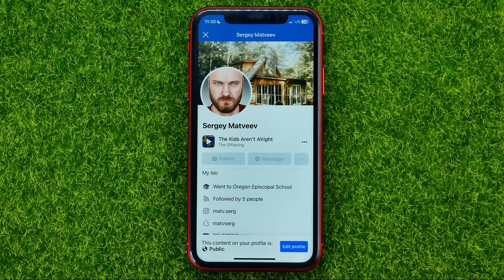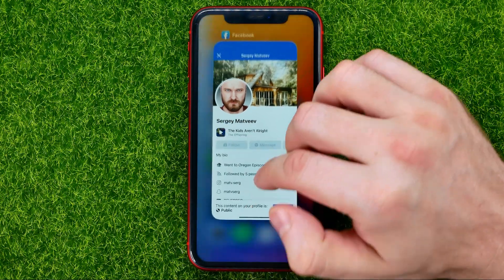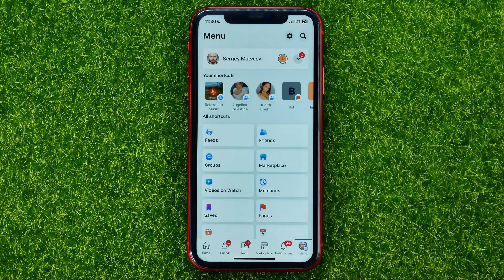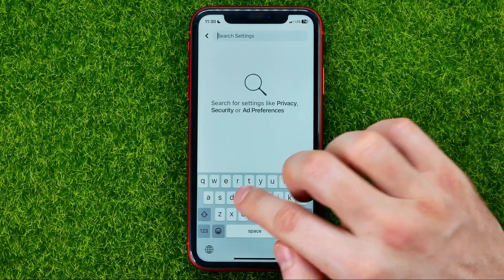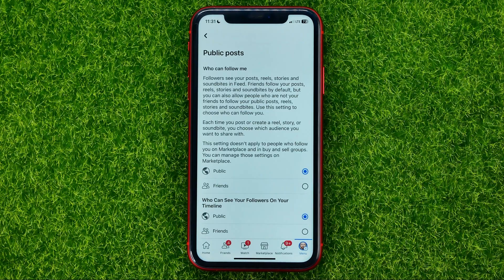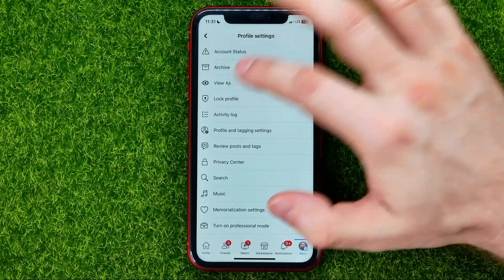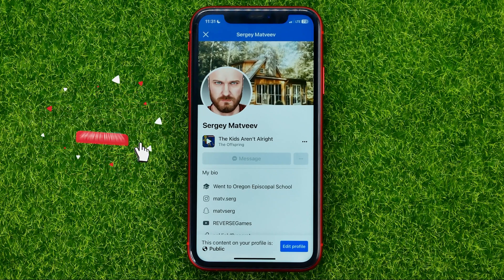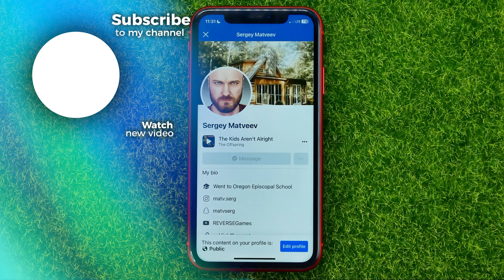How to Remove Follow Button on Facebook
If you are looking for a video about how to remove follow button on facebook, here it is!
In this video I will show you how to remove follow button on facebook profile. Be sure to watch the video to the very end.
You will learn how to add follow button on facebook. That's easy and simple to do from your phone.

00:00 - Intro
00:25 - How to remove follow button on facebook